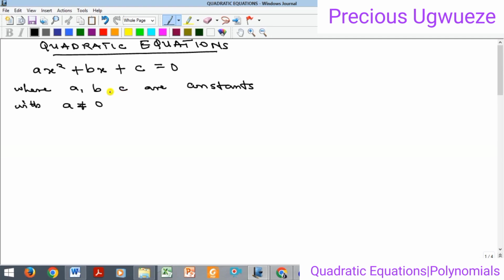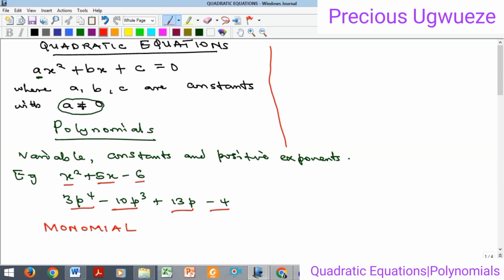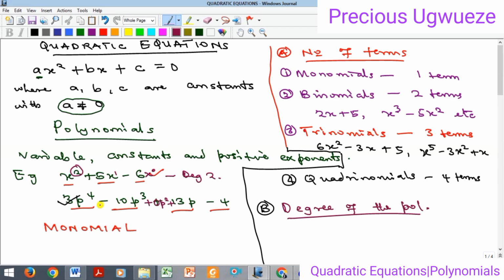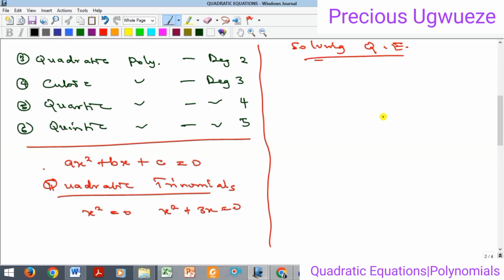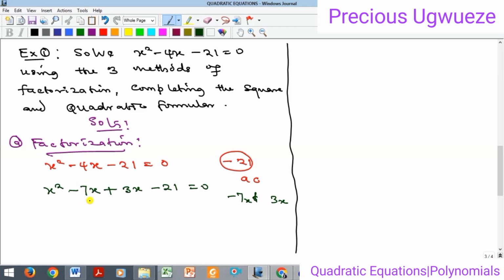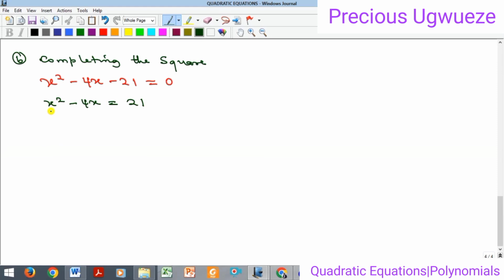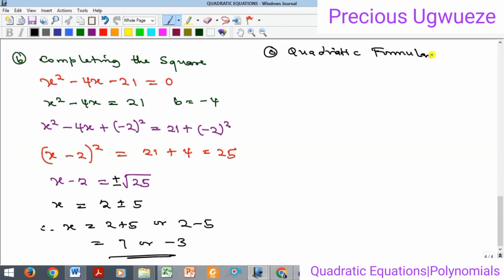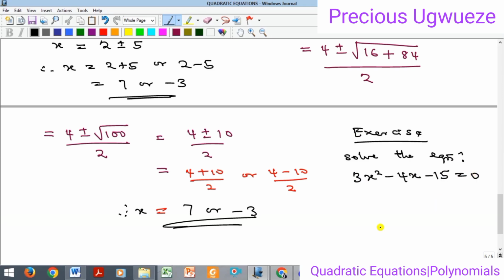Quadratic Equations||Polynomials/Monomials,Binomials,Trinomials...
This video is about Quadratic equations. It talks about the methods of solving quadratic equations and the steps involved in each method. We also introduced Polynomials and types of polynomials.